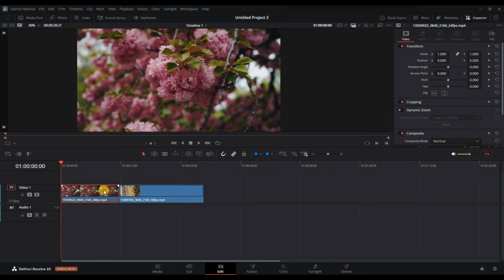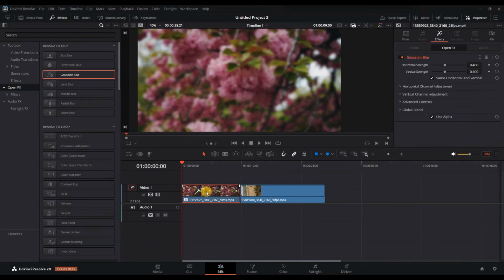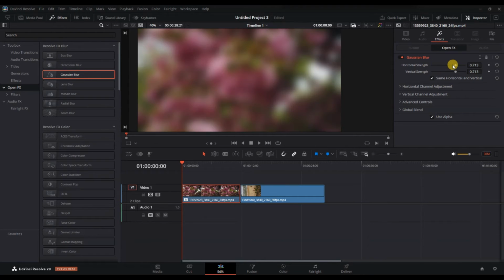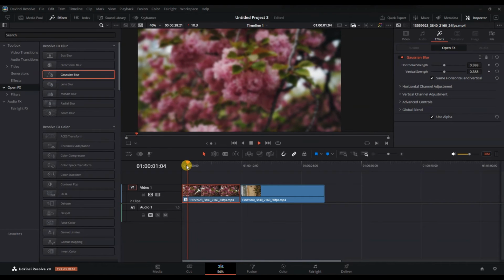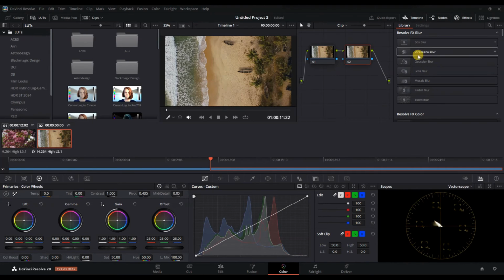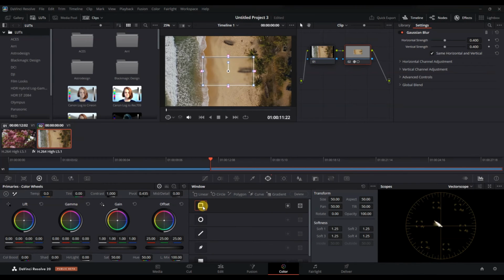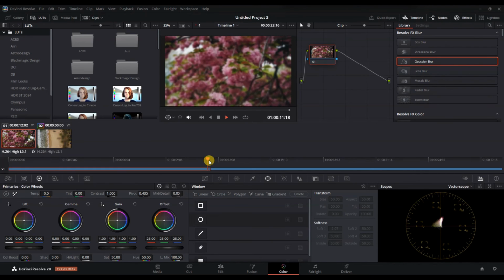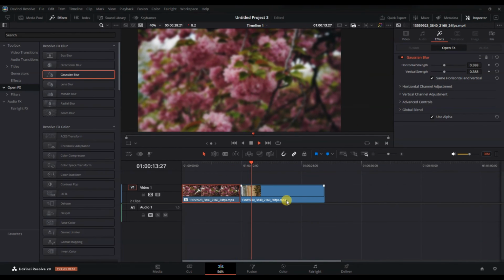How to Add Blur Effect in DaVinci Resolve 2025?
Want to learn how to add a blur effect in DaVinci Resolve quickly and easily? In this step-by-step tutorial, we’ll guide you through the process of applying a blur effect to your videos using DaVinci Resolve’s powerful editing tools. Whether you want to blur the entire clip or just a specific area, this video covers everything from adding Gaussian Blur to using masks and tracking to create professional-looking blur effects. Perfect for beginners and intermediate editors looking to enhance their video editing skills with DaVinci Resolve. Follow along to create smooth, customizable blur effects that will elevate your video projects.

Have any questions or want to see more advanced effects?